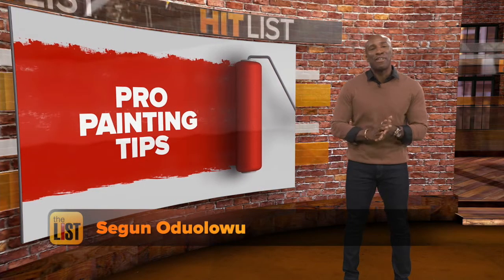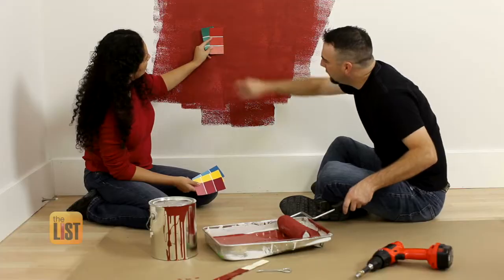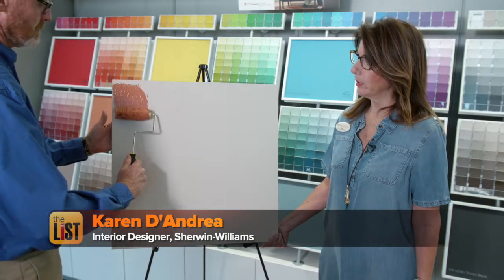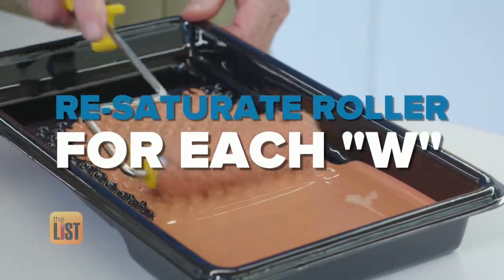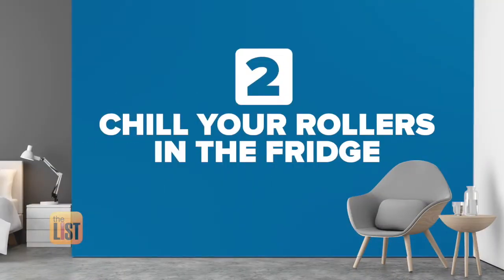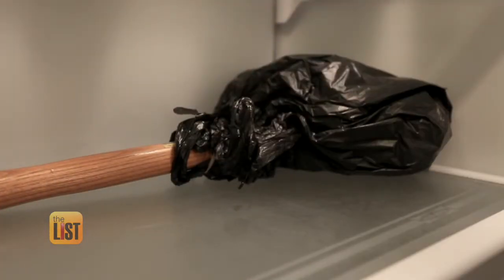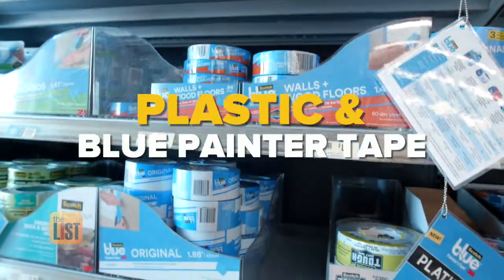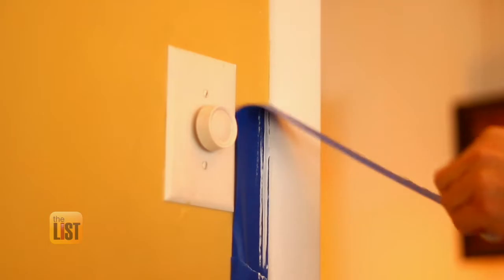3 Easy Painting Hacks That Will Increase the Value of Your Home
A study by Zillow found that the right paint colors can add thousands to the value of your house -- though if you pay a painter a few grand, what's the point? We're adding value and saving cash at the same time, with pro painting tips, on the Hitlist.